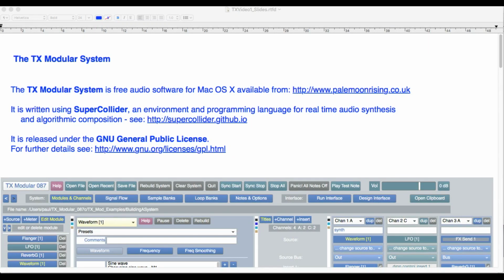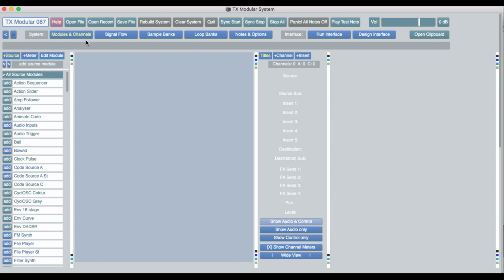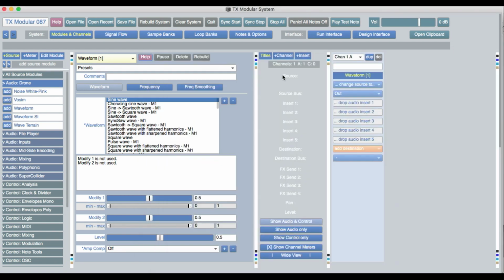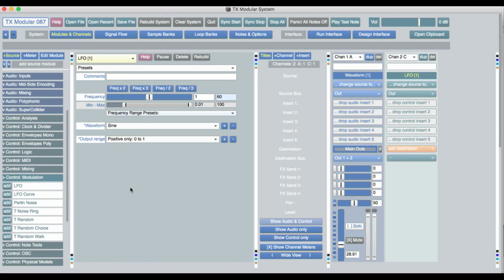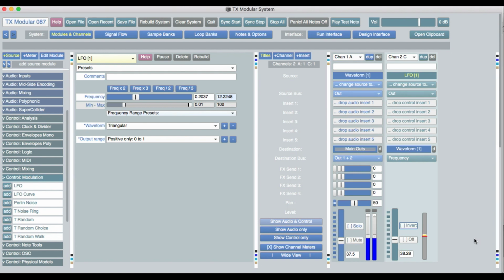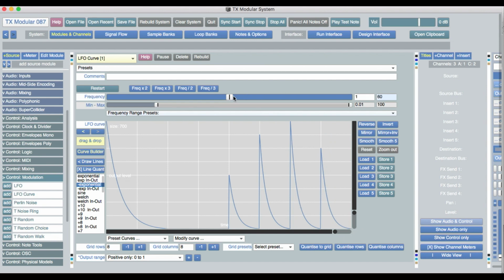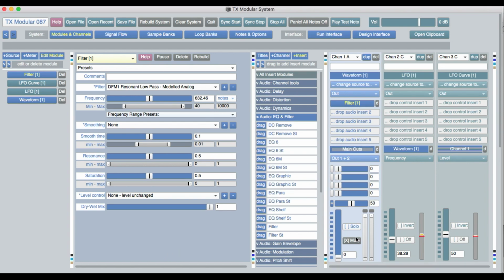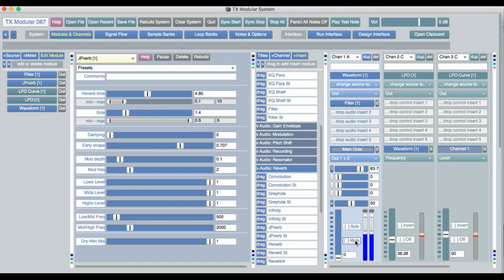TX Modular 087 Quick Demo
A quick demonstration of how to use the TX Modular System - open source audio software for modular synthesis built with SuperCollider.